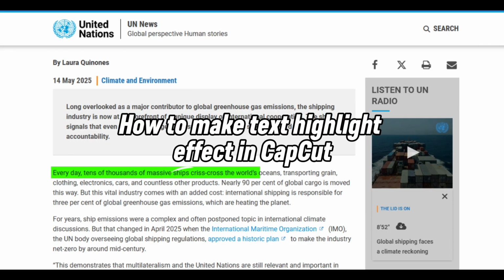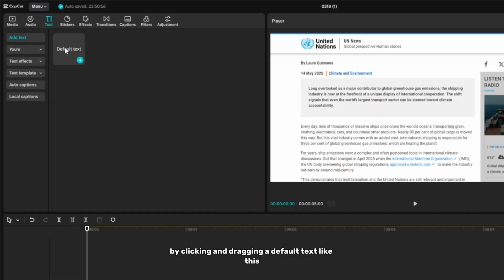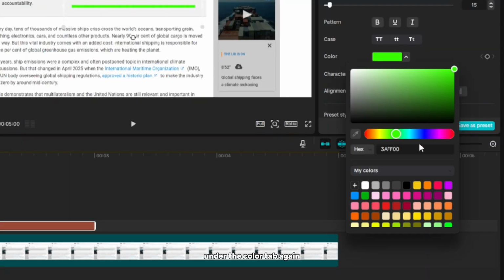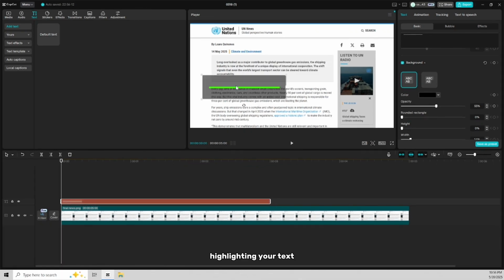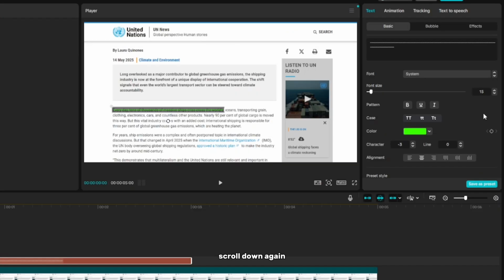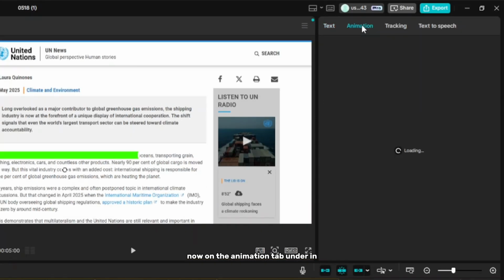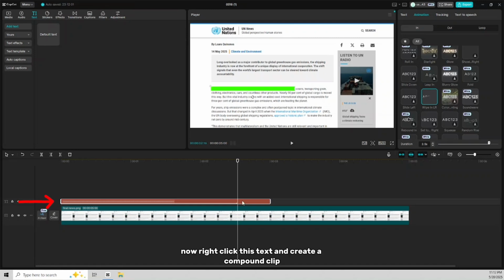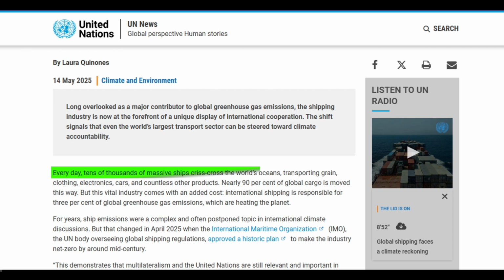How to Make Text Highlight Effect in CapCut (2025) ✍️✨ | Easy Tutorial for Eye-Catching Edits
Want to make your captions and titles pop? In this step-by-step tutorial, I’ll show you how to make text highlight effect in CapCut—perfect for reels, TikToks, YouTube videos, and more. Whether you're using CapCut PC or mobile, this effect will help you emphasize key words and upgrade your editing game.

✅ What You’ll Learn in This CapCut Highlight Text Tutorial:
🖍️ How to Create a Custom Highlight Behind Your Text
🎨 Using Shapes, Overlays & Background Layers for the Effect
💡 Matching Highlight Colors to Your Brand or Aesthetic
✏️ Animate Text + Highlight Together for a Dynamic Look
🖥️ Works on Both CapCut PC & Mobile
📦 Bonus: Save as Template for Future Use

🔥 Why Watch This Text Highlight Tutorial?
✅ Great for storytelling, vlogs, tutorials, and subtitles
✅ Adds professional polish to basic text elements
✅ No plugins needed—done 100% in CapCut
✅ Beginner-friendly with creative flexibility

✅ Content creators who want better on-screen captions
✅ Editors looking for fast, attention-grabbing effects
✅ YouTubers, TikTokers & Instagram Reel creators
✅ Anyone editing in CapCut in 2025

📢 Follow me for more CapCut PC & mobile editing guides, creative transitions, and viral effects!